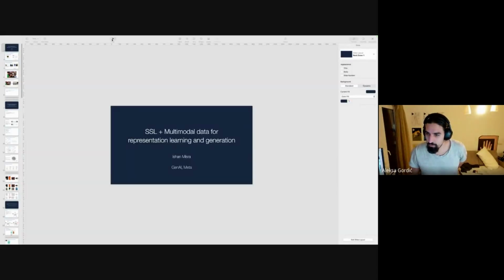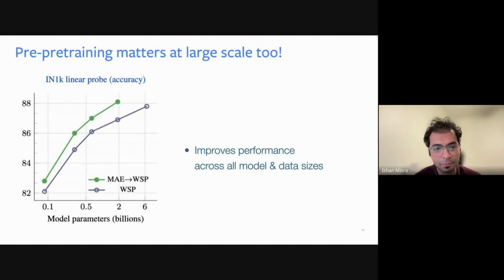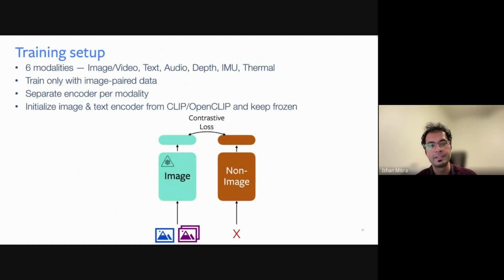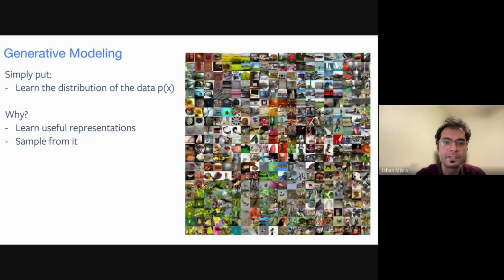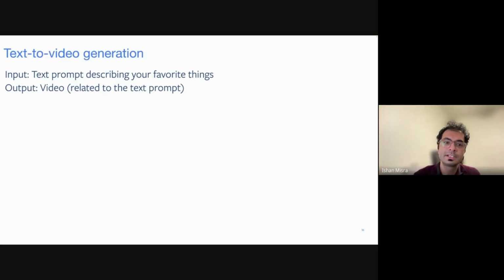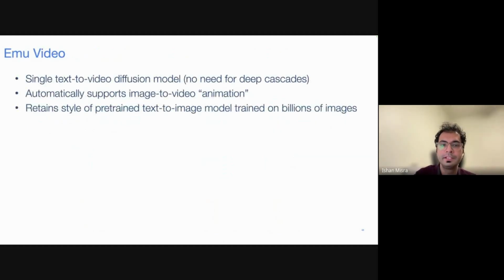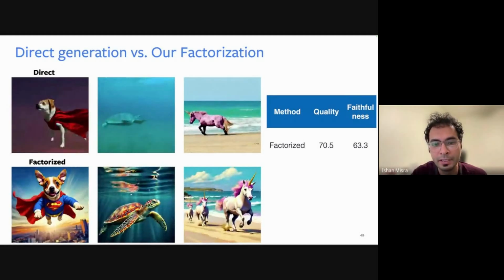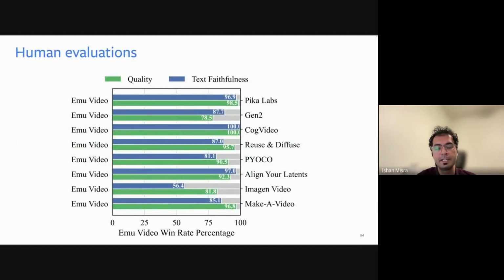Ishan Misra (Meta) - Emu Video Generation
Ishan joined us to talk about SSL and multimodal data, and in particular about his recent work on Emu Video!

⌚️ Timetable:
00:00 - 00:42 Intro
00:42 - 02:23 Hyperstack GPUs (sponsored)
02:23 - 04:42 Talk intro
04:42 - 12:58 The effectivenes of MAE pre-training for billion scale pretraining
12:58 - 29:26 ImageBind: One Embedding to Rule them All
29:26 - 50:39 Emu Video
50:39 - 54:30 Qualitative Comparisons, human eval
54:30 - 55:25 Q&A / outro

Huge thank you to these AI Epiphany patreons:
Eli Mahler
Petar Veličković